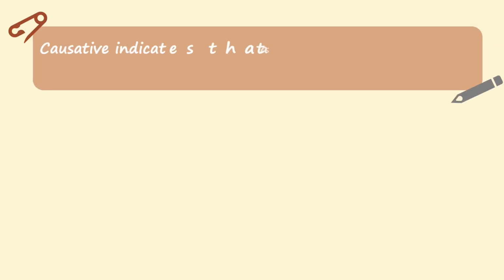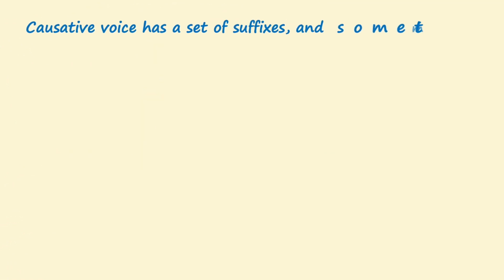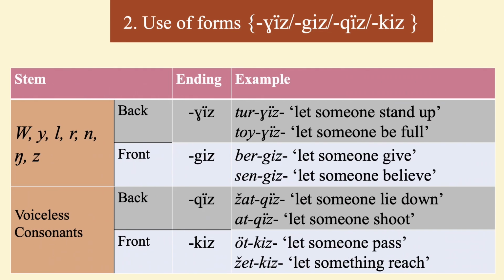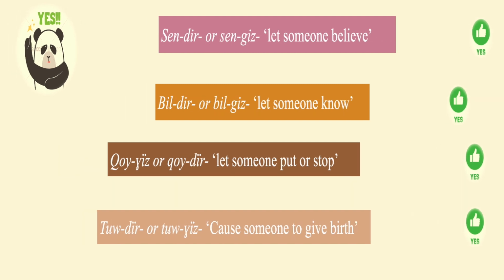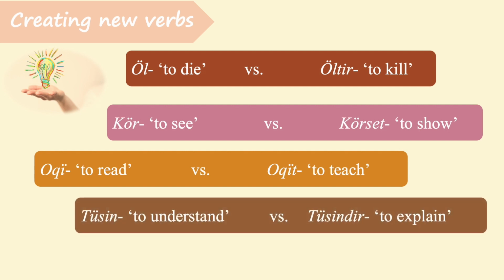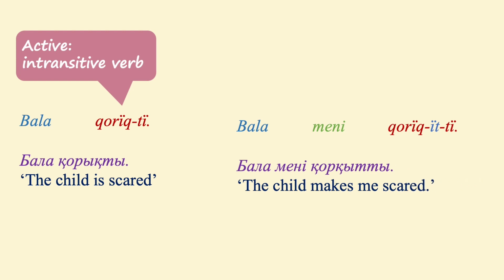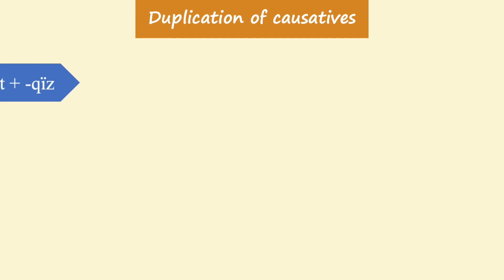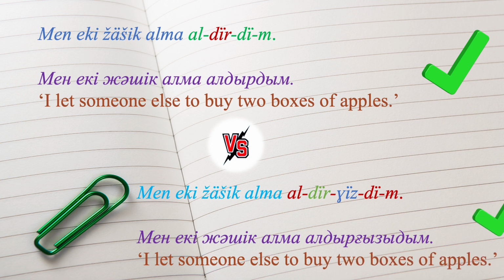Causative voice | How to express causation in Kazakh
Causative indicates that a subject either causes someone or something to do or be something or brings about a change. English uses the verb make to express the causation. But in Kazakh, there are morphological devices or suffixes that change verbs into their causative forms. In this video we will learn one of the voice, the causative.